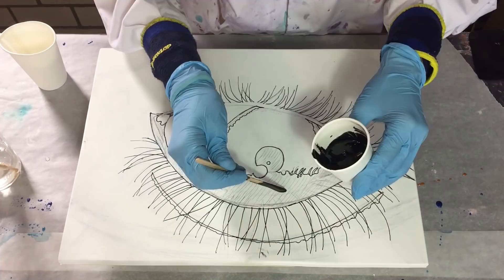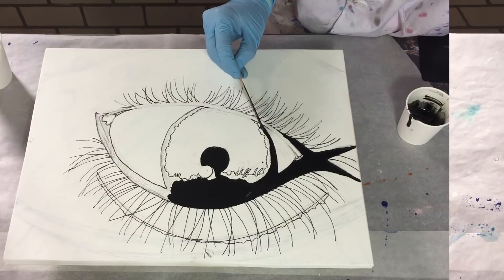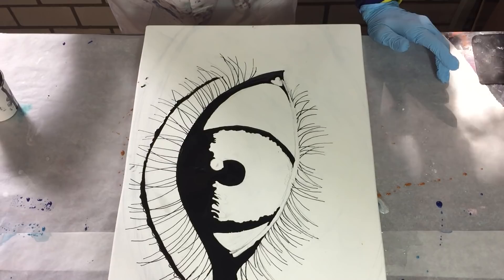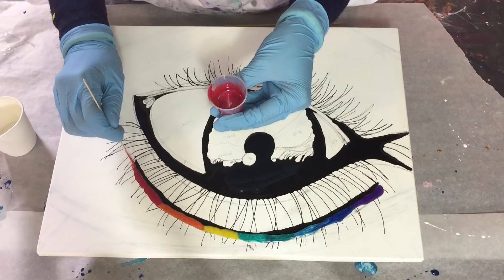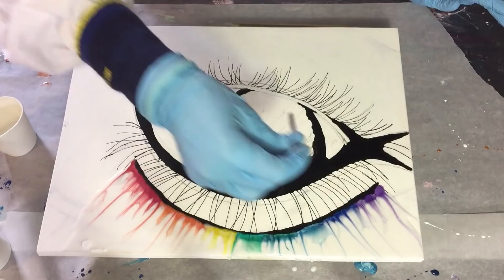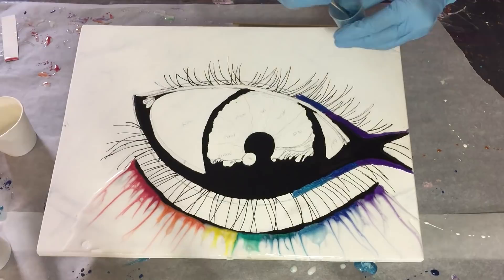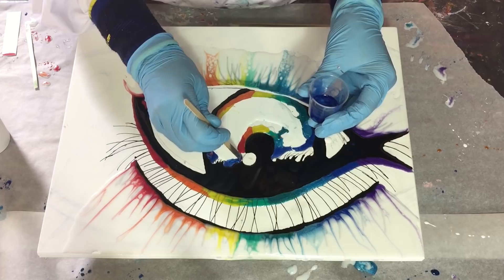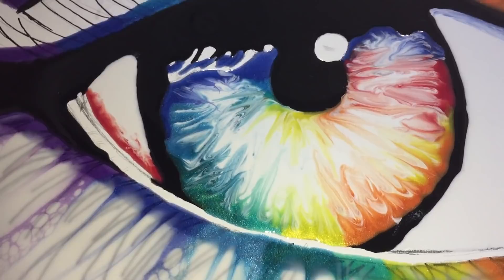214. Colorful Rainbow Resin Eye. Part 1. Using my own pigments.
In this video you will see me start on a colorful rainbow resin eye. This will be a big challenge for me, because I want to experience how much I can control the resin.

Etsy Shop

Materials used:
THE NETHERLANDS
Afplak tape
USA
Yupo Paper
Nitrile Gloves
Masking Tape
Stirr Sticks
Paper Cups
Small Plastic Cups
Exacto Knife
Torch
Butane Fuel
Heatgun
AUSTRALIA
Le'Rez Midnight Black
GERMANY
Resi-Tint Max Titanium White